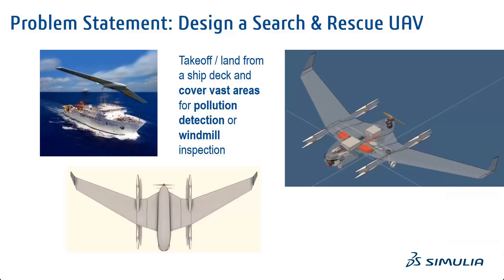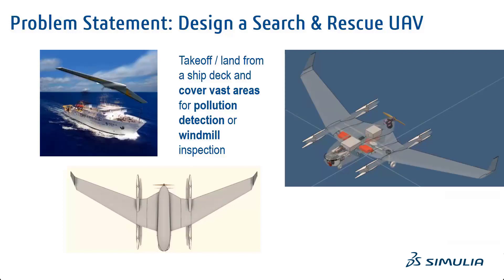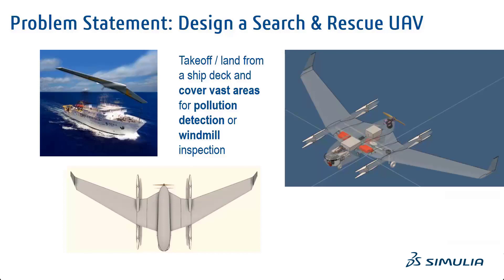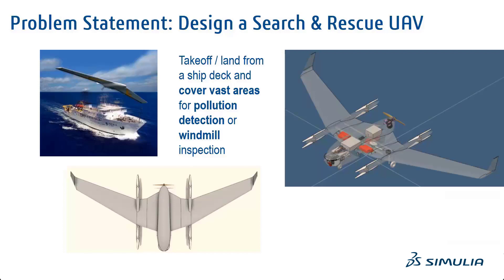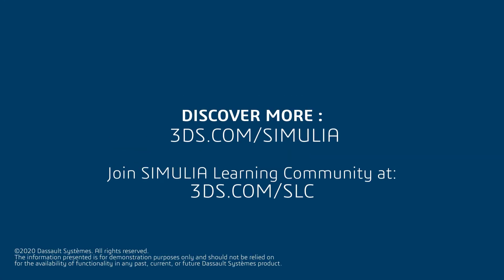Design a Search & Rescue Unmanned Aerial Vehicle (UAV) | SIMULIA UAV Tutorial (1/18)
In this video, we discuss the problem statement for this series, which focuses on the take-off & landing of an aircraft from a ship deck. We will also cover topics for pollution detection or windmill inspection. Be prepared to learn why simulation is utilized early on in the design cycle and why time to market is important for innovation.

Note that this webinar was recorded in 2019. Advancements are being actively developed.